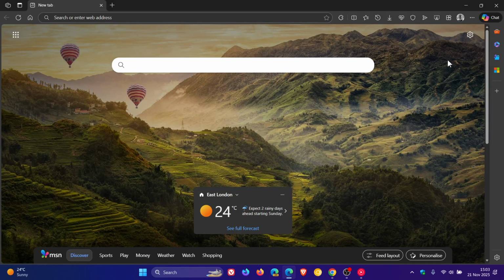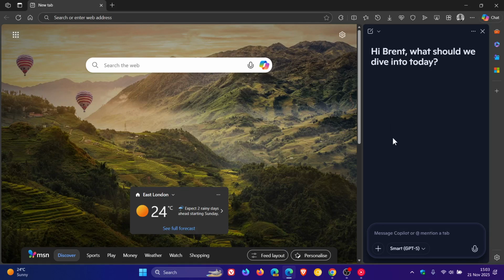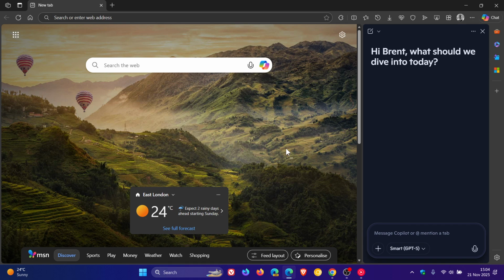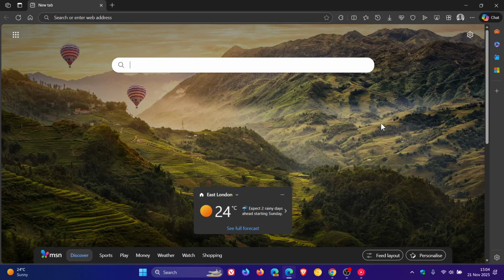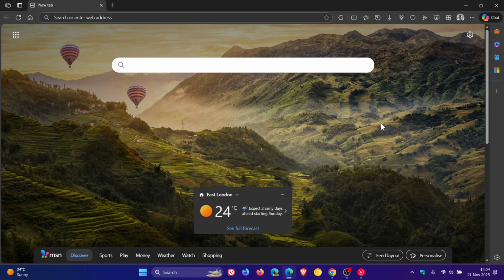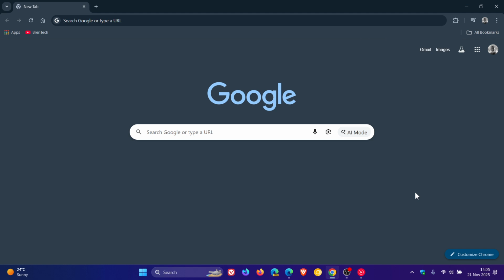Copilot is Coming to Chrome: Microsoft Targets Chrome's Massive User Base!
Seems Microsoft wants to capitalize on Chrome's dominance.